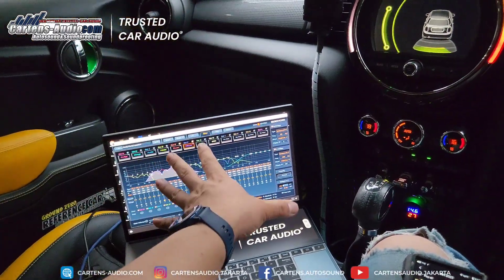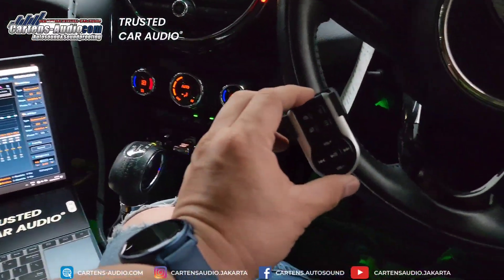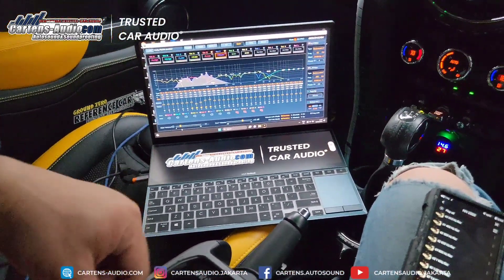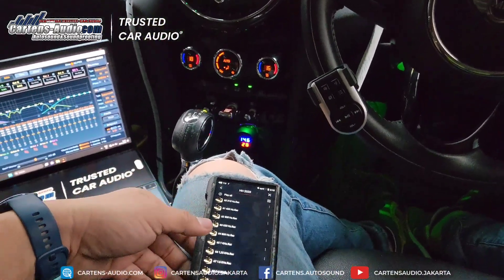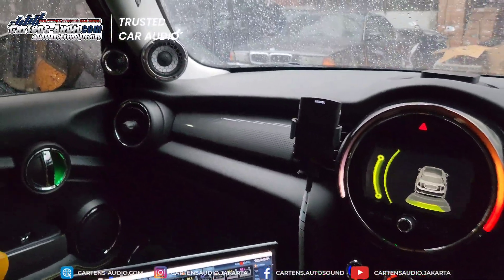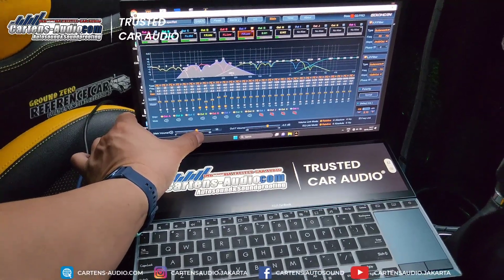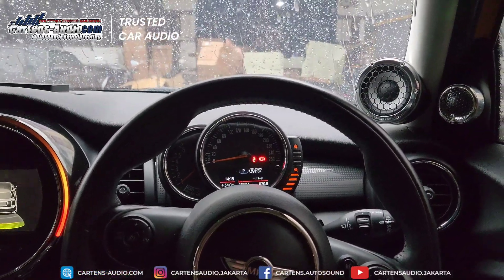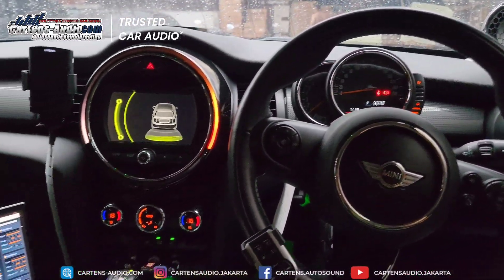🔊AUDIO MOBIL KOMPETISI‼️ MINI COOPER KOLABORASI CARTENS JAKARTA X GROUND ZERO GERMANY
Welcome Back To CARTENS STYLE CHANNEL | Referensi audio mobil Indonesia

Cartens® Autosound And Installation | Indonesia Trusted Car Audio™
Showroom Dan Workshop Audio Mobil Modern Jakarta Selatan Indonesia
"We Bring The Finest Of AV Entertaintment To Your Car With CartensStyle"

Sebagai showroom audio mobil termodern Jakarta dan Indonesia kami memberikan anda keleluasaan dalam memilih
sistem audiomobil branded terbaik dengan menyediakan ruangan khusus demo sistem audiomobilberkelas hingga 18
brand dan tipe untuk diaudisi.

Brand-brand audio mobil terkenal dari Alpine, Pioneer, Kenwood, Sony, Focal, Audison, Ground Zero, JL Audio, Rockford Fosgate, Morel, Nakamichi, Mosconi,
Flux, Crescendo, Dominations, Audiowave,Accuton, Audiotechnica,HertzAudio, Fiio, Topping, Astell & Kern tersedia di showroom audio mobil terlengkap se Indonesia dengan servis dan teknikal support terbaik untuk kepuasan anda.
Brand produk peredaman suara mobil juga tersedia di showroom kami mulai dari Silent coat, vibrofiltr, nitto, ground zero,
drartex, stp, ctk...

Paket dan promo audio mobil atau peredaman suara dapat dilihat di

Tersedia Cicilan 0% Hingga 24 Bulan Untuk Semua Bank Nasional Tanpa Surcharge Dan Tidak Ada Pembelian
Minimum.
Showroom-Demoroom And Workshop Audio Mobil Address:
Pusat Niaga Duta Mas Fatmawati
Rukan Blok D2 No.22-23 Fatmawati
Jakarta Selatan - Indonesia 12140
Sales Advisor: 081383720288 (Chat Only)